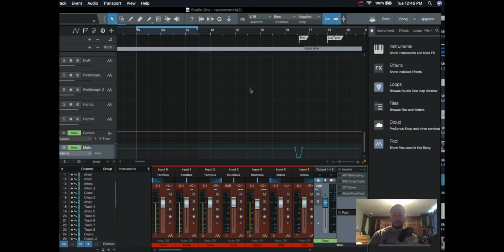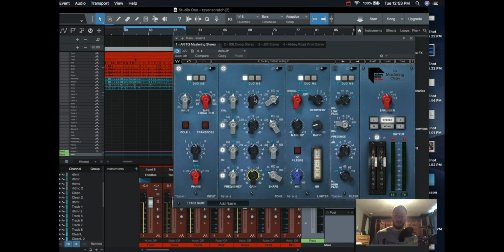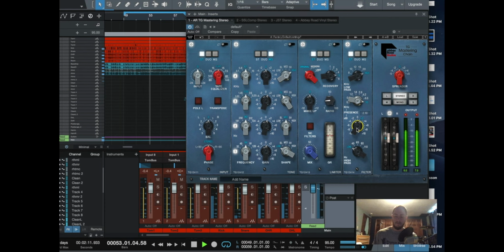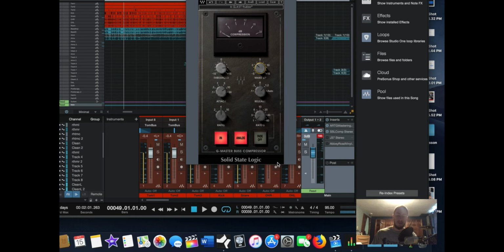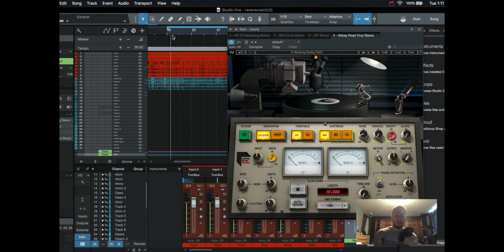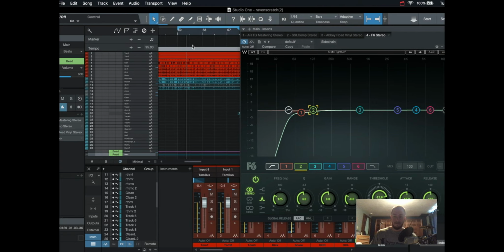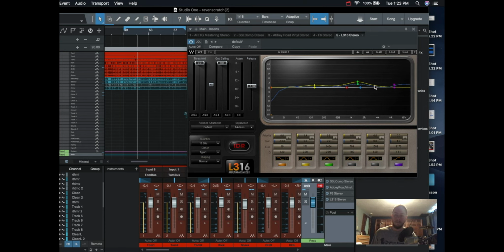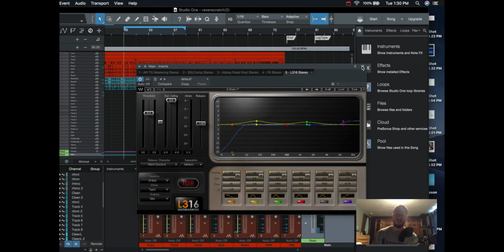Top Waves Plugins for Mastering | Should You Invest??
About Colin Childs:
Colin is a freelance audio engineer, entrepreneur, and personal fitness trainer. His channel represents audio/music as he hopes to share his passion and knowledge through the lens!